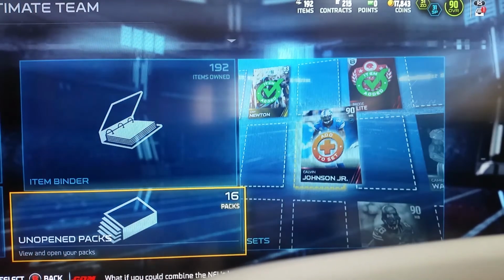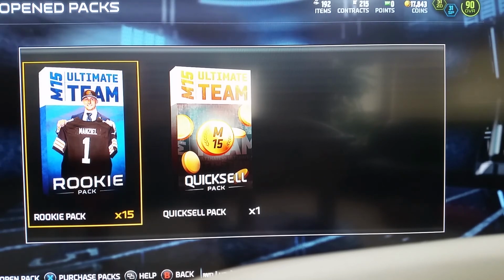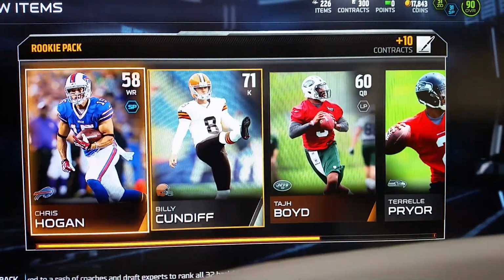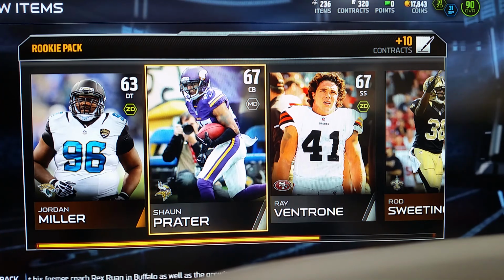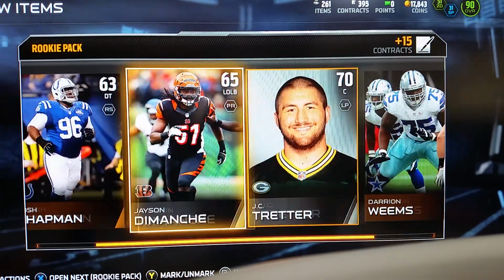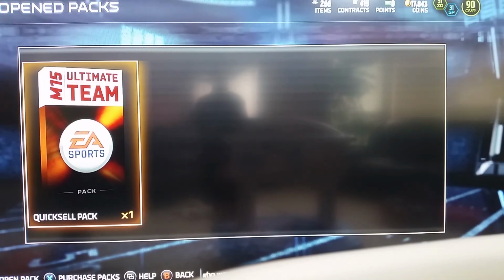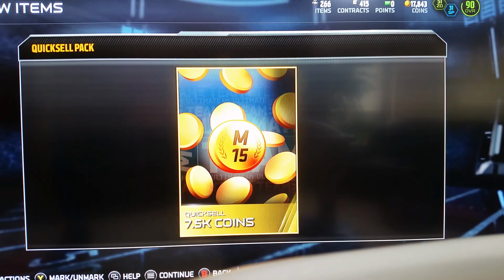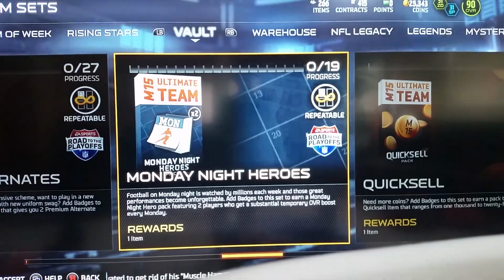Madden 15 - 31 Rookie Packs Opening Part 2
I do not own the outro at the end of the video. Original owner
" OffTM "